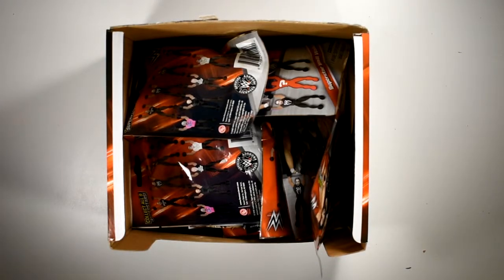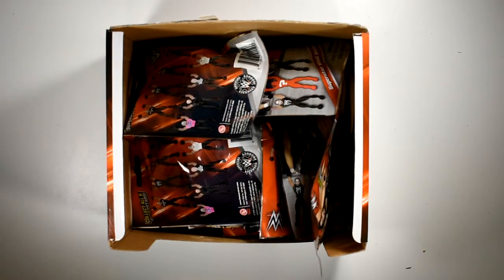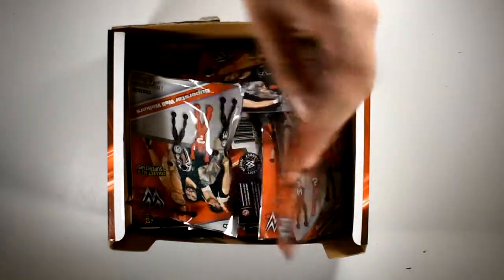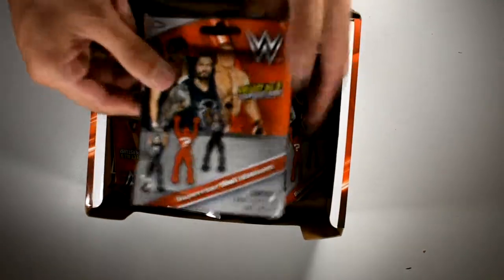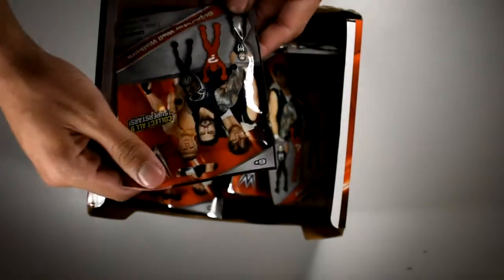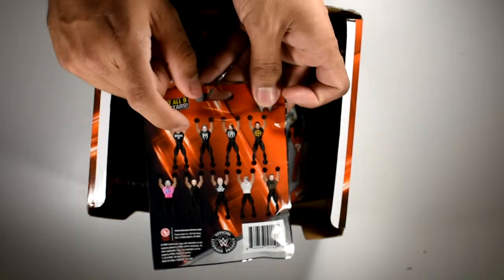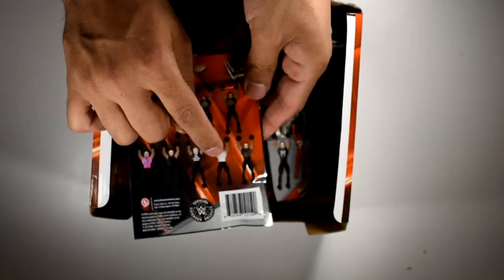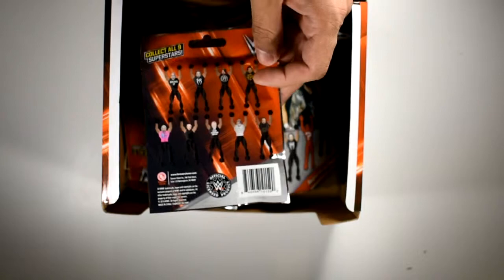Unboxing WWE Superstar Wall Walkers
If you think your up the task?